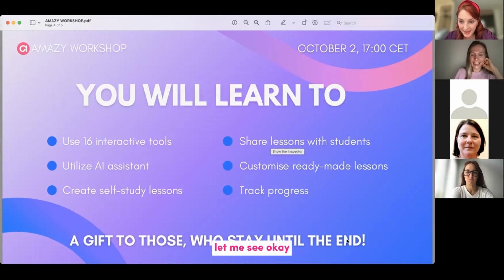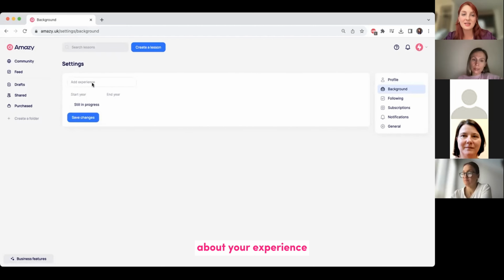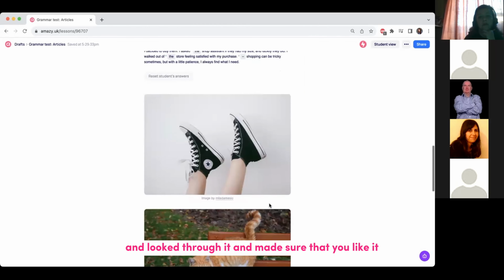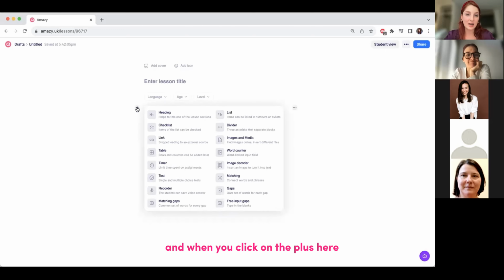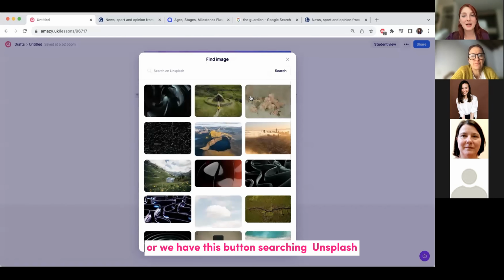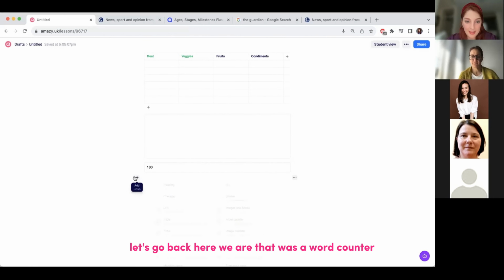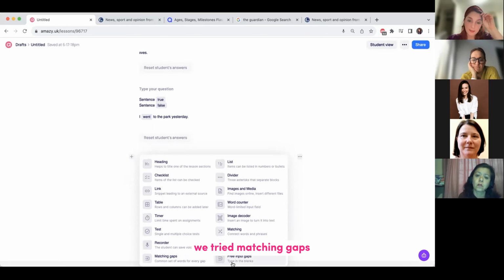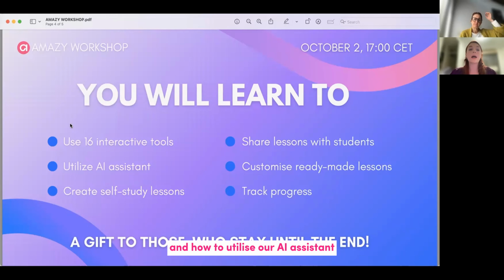How to create interactive lessons on Amazy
Amazy Workshop we held in October about how to
– Use 16 interactive tools
– Utilize AI assistant
– Create self-study lessons
– Share lessons with students
– Customise ready-made lessons
– Track progress